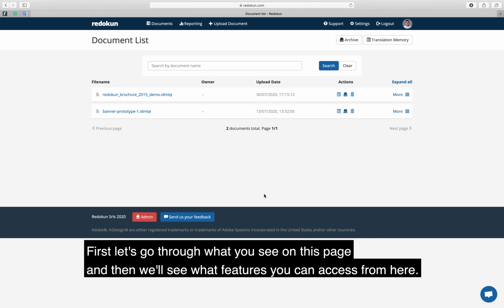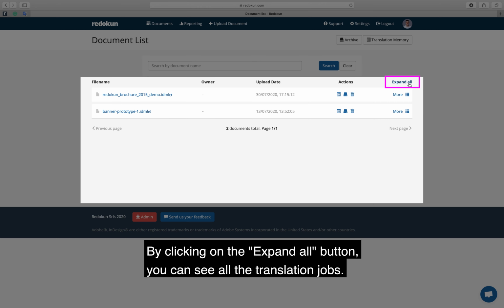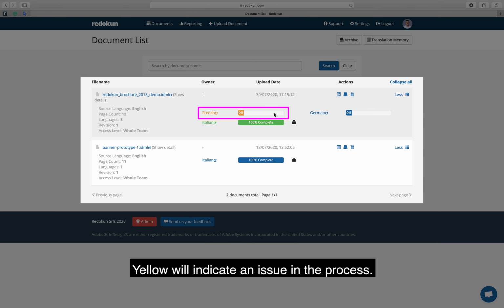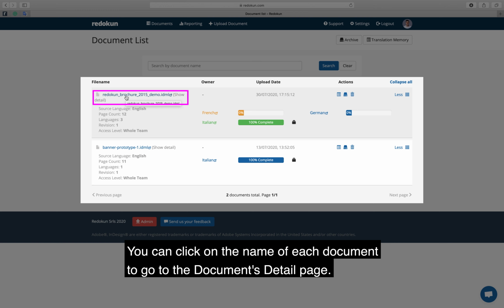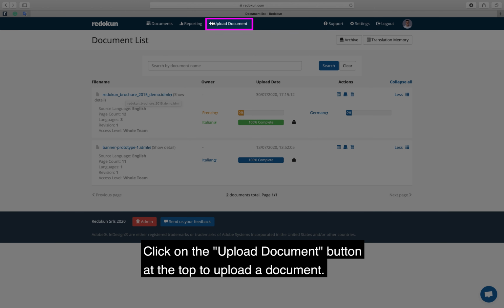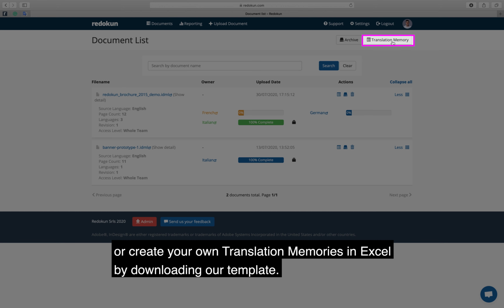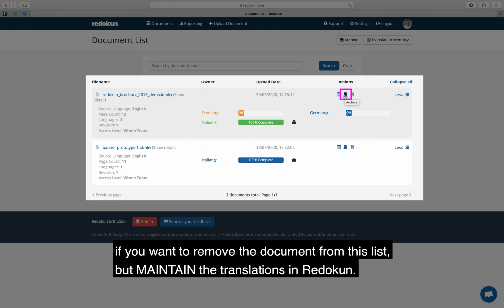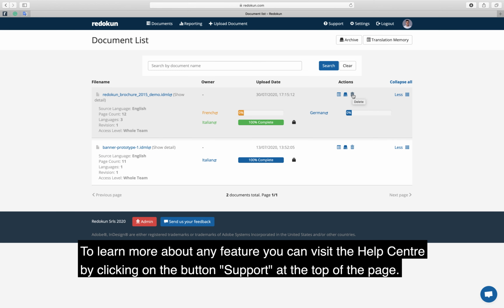Redokun: the Document List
Learn what the Document List is and how to use it